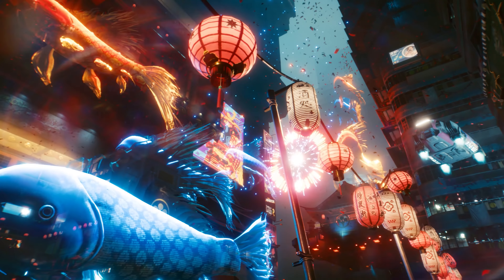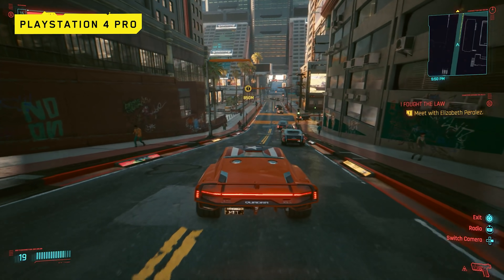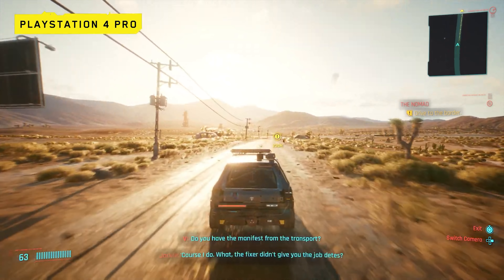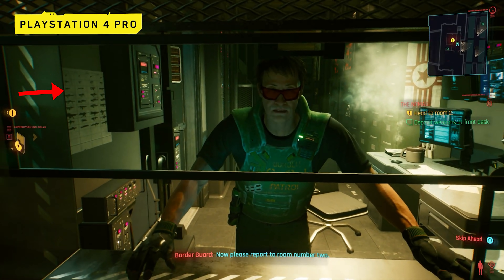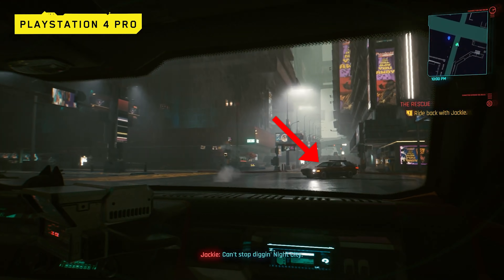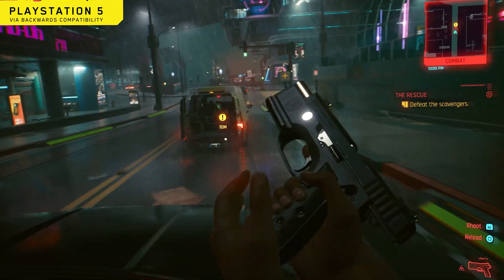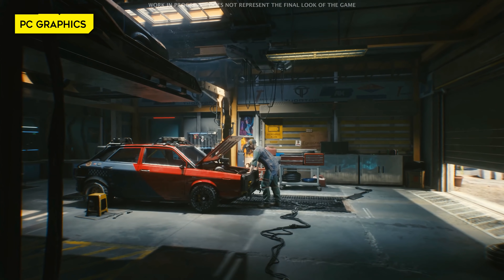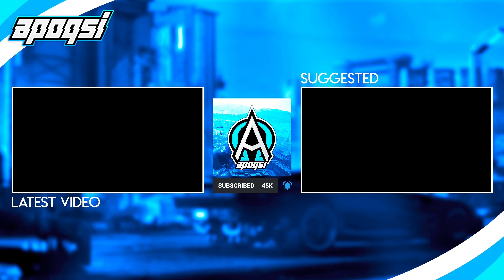Cyberpunk 2077 - PlayStation Gameplay Analysis | PS5 & PS4 Pro, New Details, PC Comparison!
Cyberpunk 2077 finally received some PlayStation console gameplay on the PlayStation 4 Pro (PS4 Pro) and the PlayStation 5 (PS5). There is some details to point out in the gameplay and we also got gameplay we can directly compare to PC gameplay. PC vs PS4 Graphics Comparison!

Timestamps:
0:00 - Introduction
0:26 - Response to Leaked Gameplay (PS4)
1:03 - Bug Fixes, PS5 Backwards Compatibility, Next-Gen Upgrade
1:36 - PlayStation Gameplay Analysis
10:27 - PlayStation vs PC Graphics Comparison (PC vs PS4)
13:13 - Conclusion